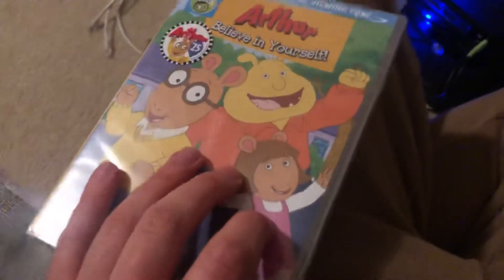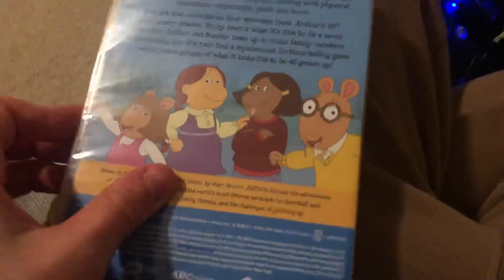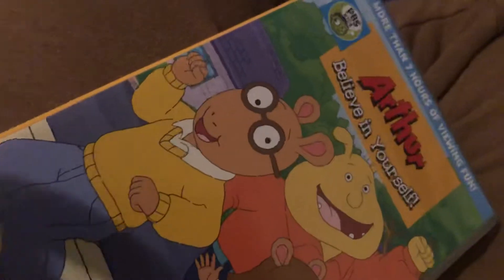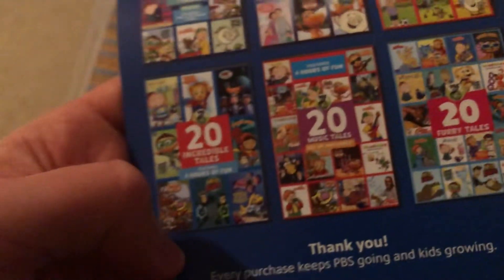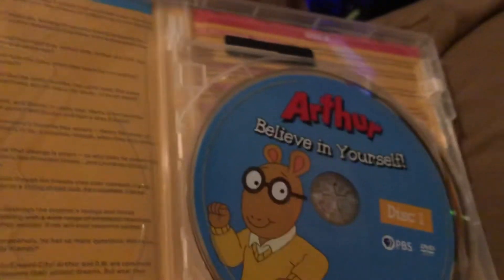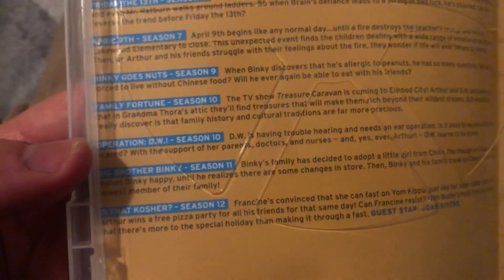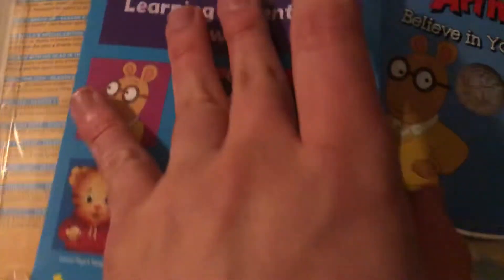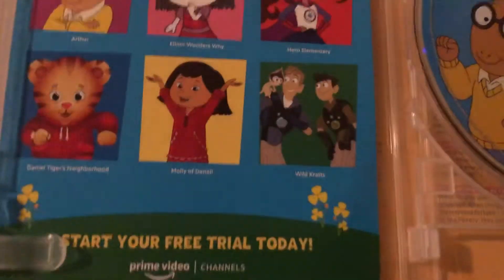DVD Update 3/25/2022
Enjoy the unsealing of a brand new Arthur dvd.